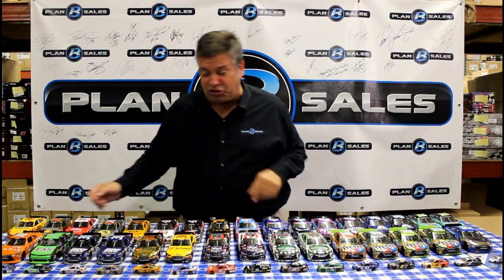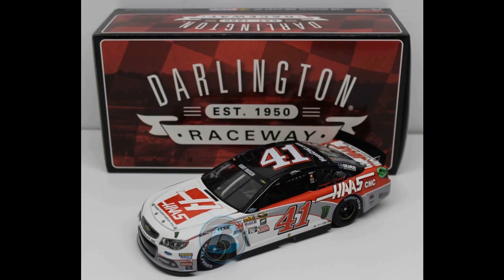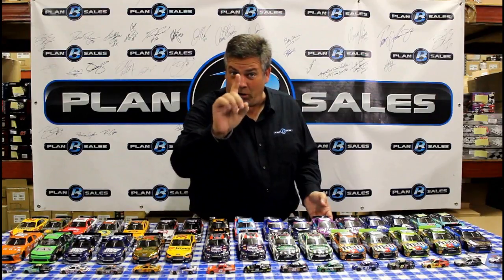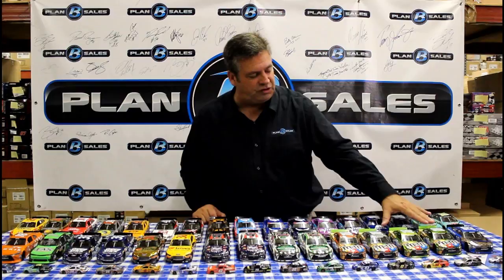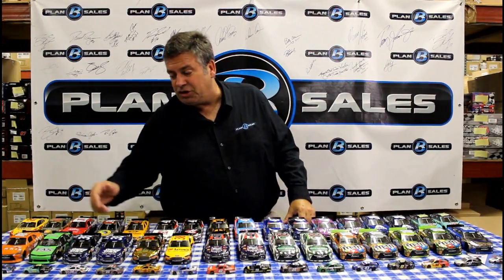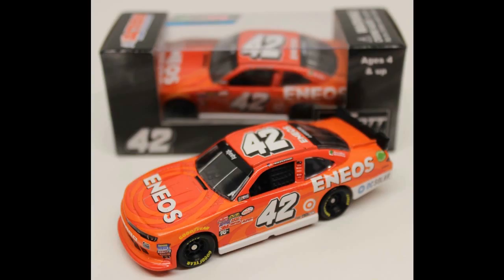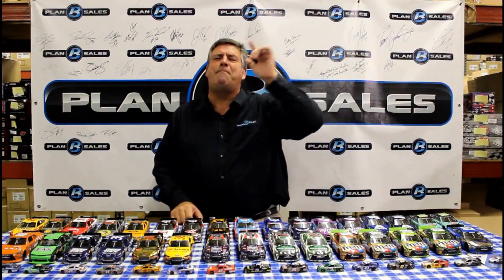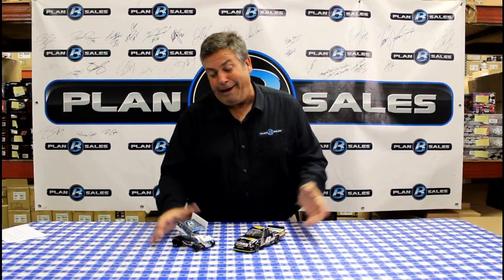The Diecast Review Show - New Arrival Diecast 9-24-2015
Steve talks about the new arrivals from Lionel and Kyle Larson stops by to sign some diecast and answer a few questions about his season, the chase and his plans for some off season sprint car racing.